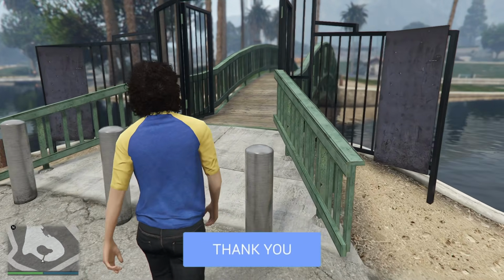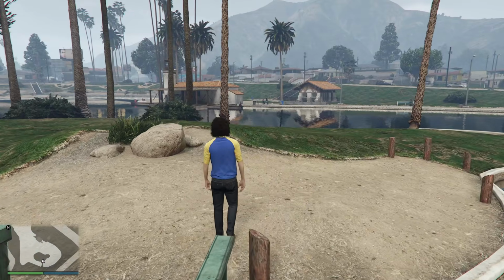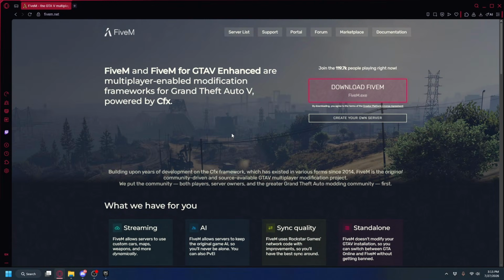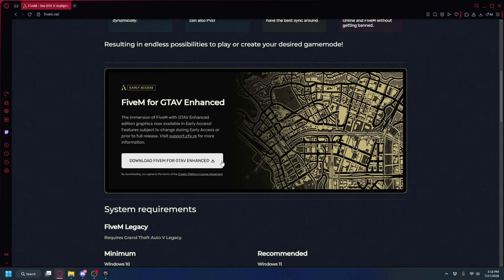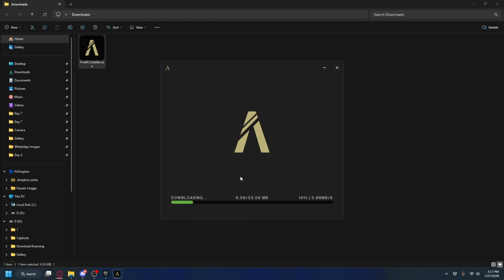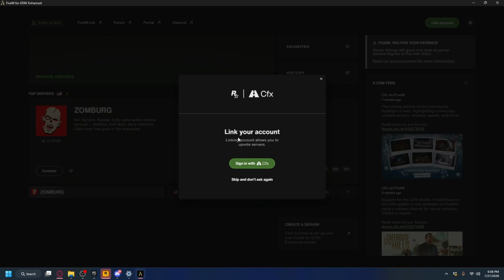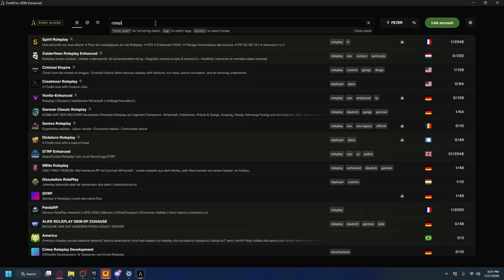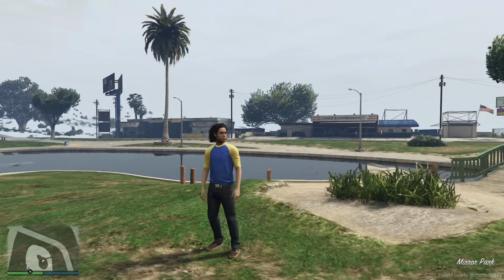How To Install FiveM Enhanced - Play GTA V Roleplay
GuideRealm